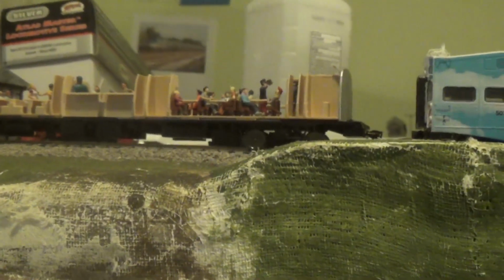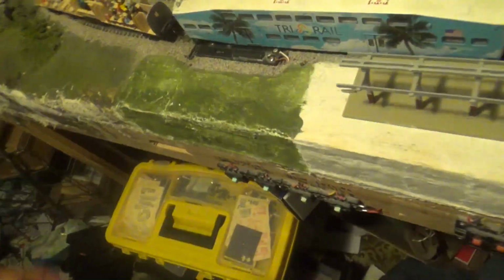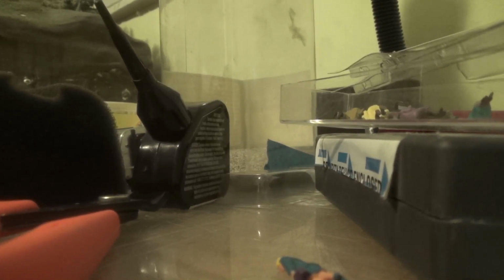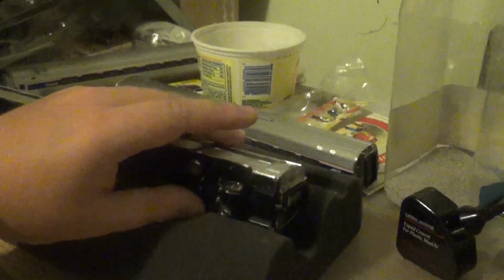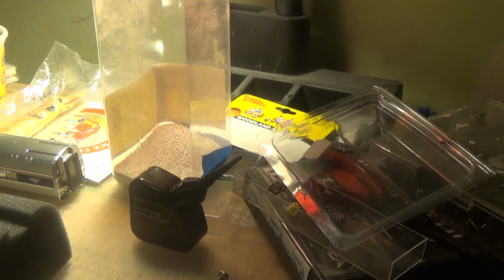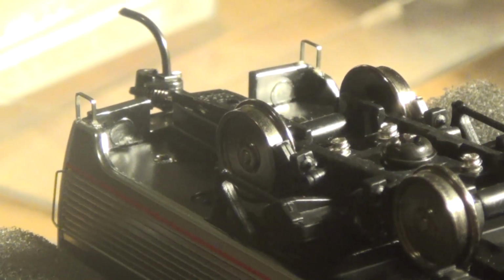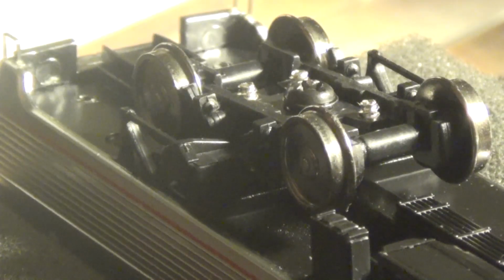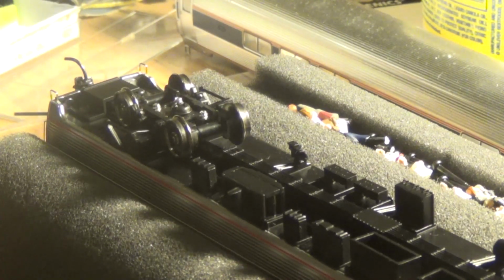Update Regarding My Ho Scale Silver Meteor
Did a update regarding recent work i've started on my plated Amfleet II cars. I dont have a full Silver Meteor as of yet but I will again because my bro Amtrak Fanatic is going to send the viewliners back down for the fair. Please also visit Amtrak Fanatics and Team Amtrak's youtube channels as well.